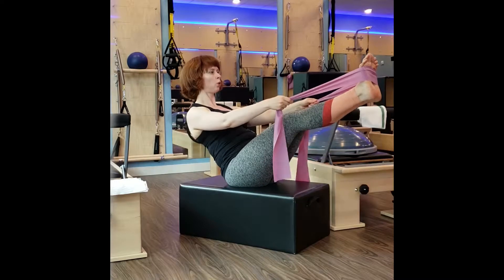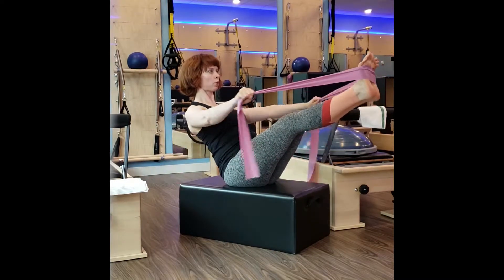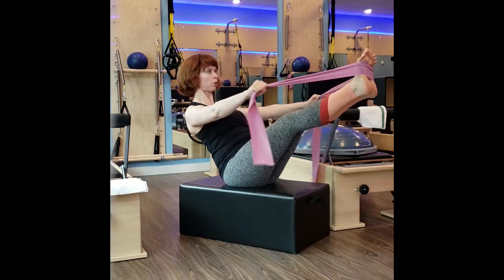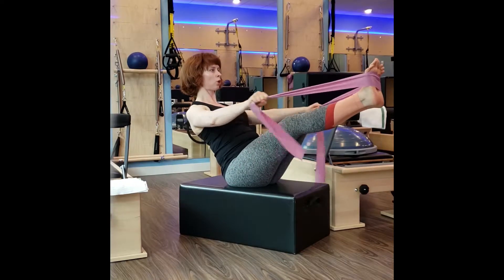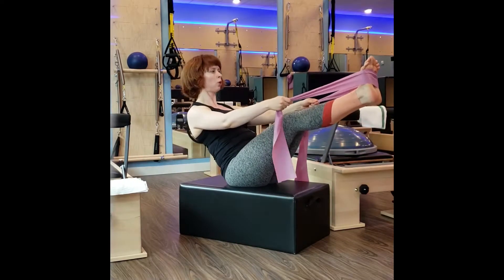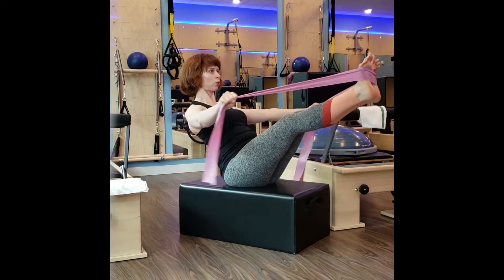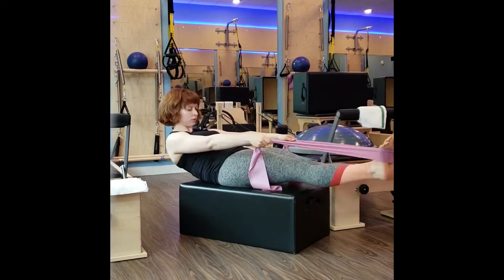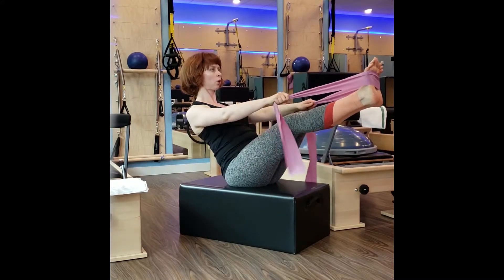Fey Fitness: Resistance Band Teaser and Back Workout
Hello and welcome everyone to another edition of Fey Fitness! In this video we are exploring another intermediate level resistance band exercise that will target both the abdominal muscles and back.

Why Do a Resistance Band Teaser with Back Workout?
• A neutral grip back workout will work a majority of back muscles, including the Latissimus Dorsi (also known as “lat” muscles. The lat muscles are vital to back health because they connect the spine, pelvis, ribs, scapula and upper arm. These muscles work by adducting, rotating and extending the arms through a full range of motion. They are also responsible for moving the arms back and down towards the hips.
• The lat muscles act as stabilizers in many other exercises such as squats, deadlifts and bench presses. Our lats also protect our spine during exercises such as these.
• By increasing our muscle mass and lowering our body fat we reshape our back’s landscape. Reshaping the upper body in this manner can make us appear slimmer because the “V” shape starts at the back by being widest near the shoulders and tapering in at the waist. This is useful in creating that hourglass shape so many women want; and that “V” shape creates the desired shape so many men are after.
• A basic neutral narrow grip low row is a good movement for shoulder girdle health and for promoting balance in horizontal pulling and pushing. This is of great importance to those of us who love the bench press.
• Work multiple areas of the core at once. This move target the rectus abdominis, the transverse abdominis and hip flexors at the same time- so you get more accomplished during your workout.
• Improve your balance. You all know by now that I love exercises that increase balance, because it is so useful in our everyday lives. From simple tasks like getting out of bed in the morning, to walking down stairs, better balance means a better quality of life.
• CORE STRENGTH! CORE STRENGTH! CORE STRENGTH! A strong core also helps us with the rest of our fitness lives. A well-conditioned core helps keep us steady and our posture safe during weighted squats, during an Arnold Press, or when performing back exercises.

My goal is to empower you to feel confident and informed so you can get the most satisfying workout possible. So please let me know how I can better help you achieve that goal. As always, please like and subscribe to this channel to stay up to date on new content, and head on over to Instagram (@fey_fitness) to give me a follow or to my website at FeyFitness.com .

Cheers,
Fey